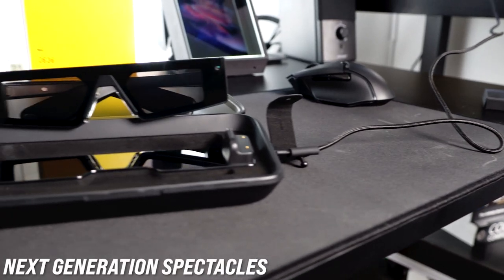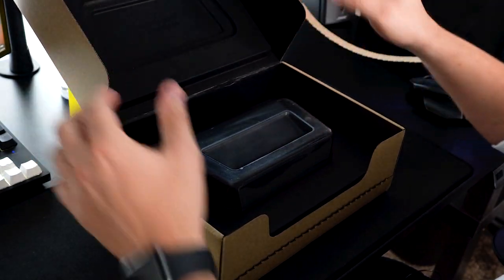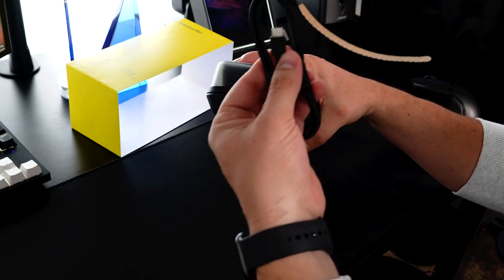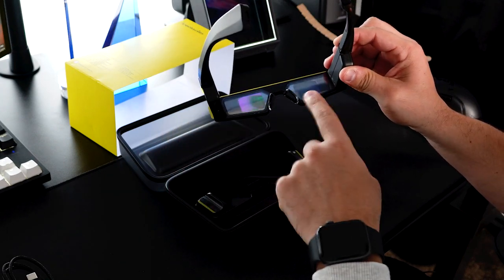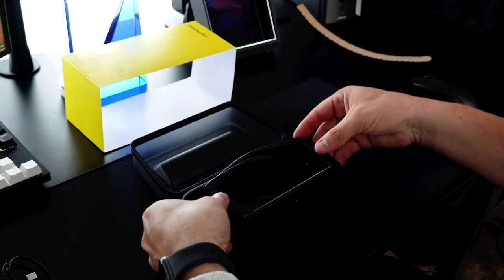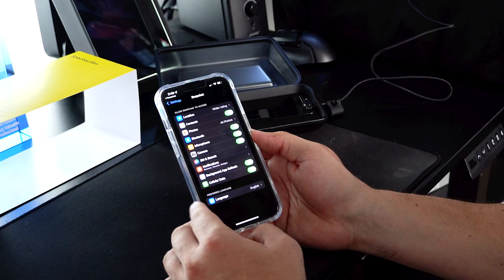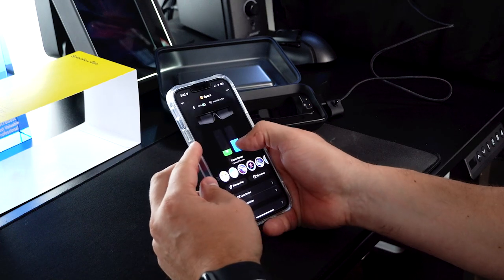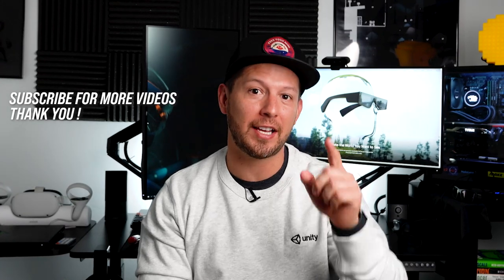Snapchat Next Generation Spectacles Unboxing And AR Glasses Setup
Unveiling the next generation of Spectacles AR Glasses ! These glasses blew my mind and trust me when I say that I've tried every single AR Glass available today, Next Gen Spectacles blows them all out of the water.

I also like to invite you to stay tuned for many more AR Glasses type videos, I truly believe Snapchat is changing the future and it wasn't until I tested this device that I realized it. This video will give you a preview of how the AR Glasses look like, what comes inside the Spectacles Next Gen box, and also how to setup the Spectacles with your mobile phone and the Snapchat app.